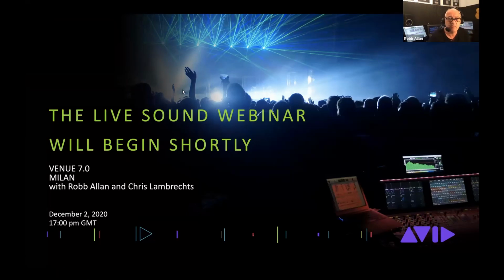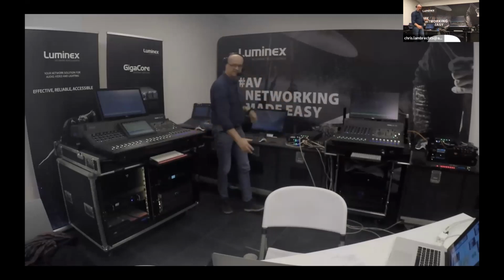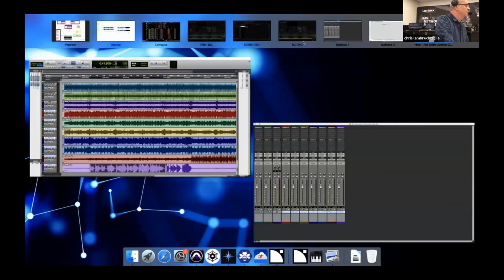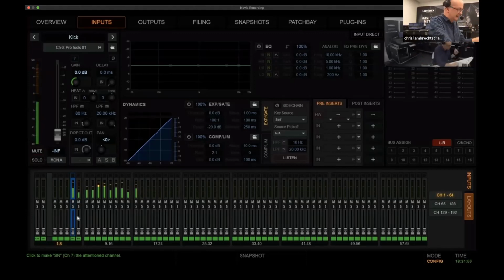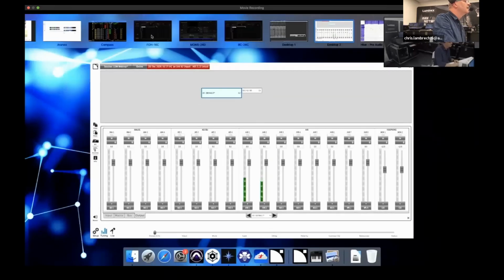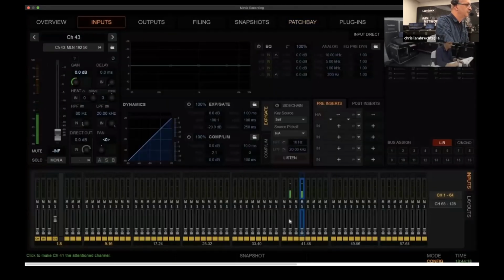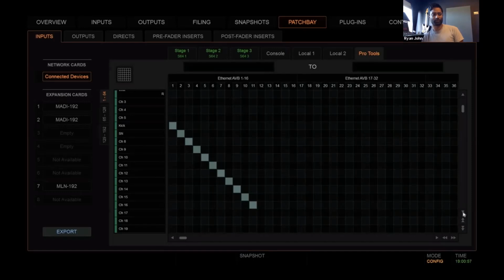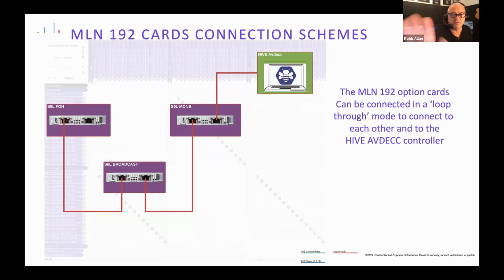Avid VENUE 7: Milan AVB Support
The Avid VENUE 7 software release brings a host of new capabilities to the Avid VENUE | S6L Unified Live Sound Platform, including Milan AVB networking. Learn how the new bidirectional MLN-192 Milan option card for S6L enables you to connect directly to solutions via AVB from leading audio manufacturers, including L-Acoustics, d&b, Meyer, Adamson, and others. MLN-192 also supports connecting S6L consoles directly for Comms, to share stems, mixes, and FX returns.